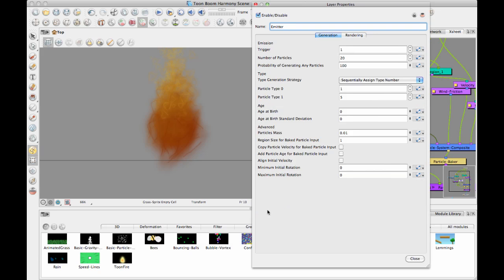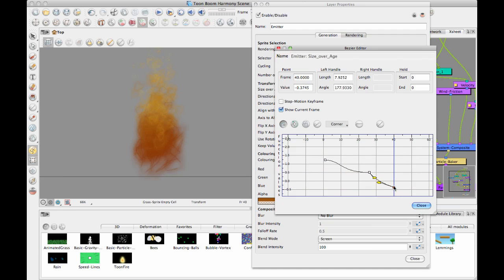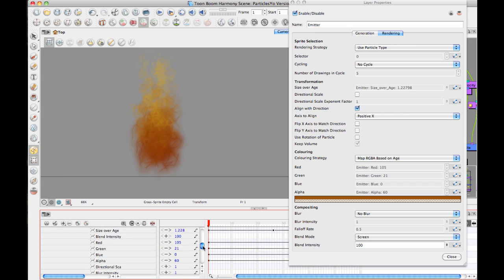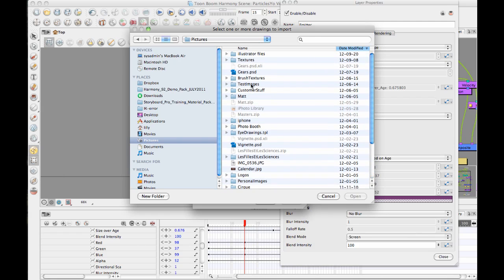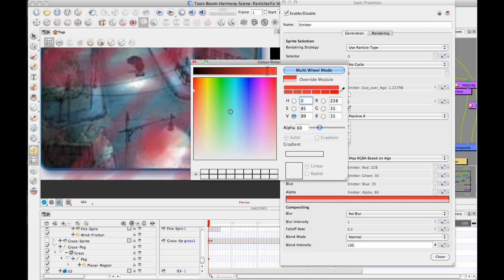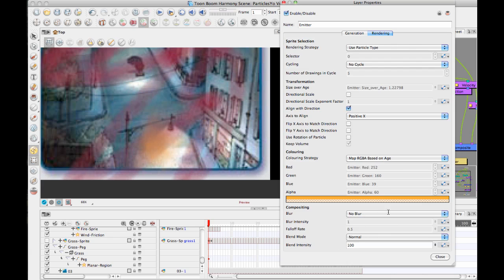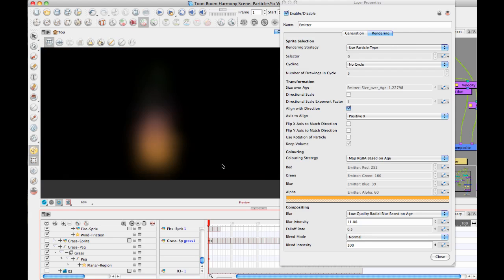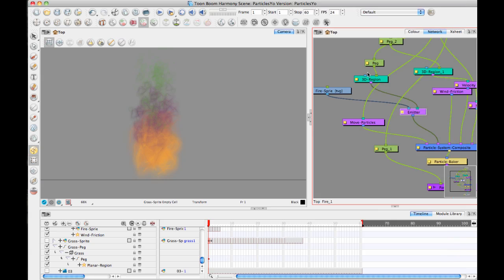Toon Boom Tip #34 Particles - Week 3 - Emitters contd.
This week we continue the Particles topic by concluding the Emitter properties and how to adjust basic parameters of the system.  Professional Product Manager, Lilly Vogelesang, will provide a tutorial on using the Emitter in Toon Boom Harmony

This week's video is 11 minutes long.

00:00:00 intro review of week 2 video

00:00:20 The Fire example and recap
00:01:21 The size of the particles including keyframing particle size over time.
00:02:35 Animating the particle colour over time.
00:04:40 Compositing including adjusting blur
00:10:00 Conclusion and other useful parameters.
00:11:13 End of Week 3